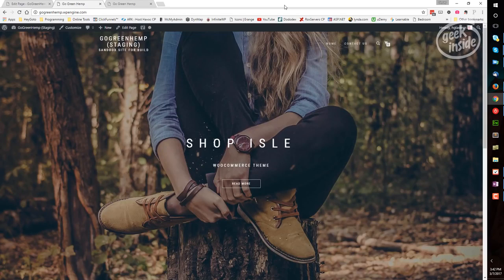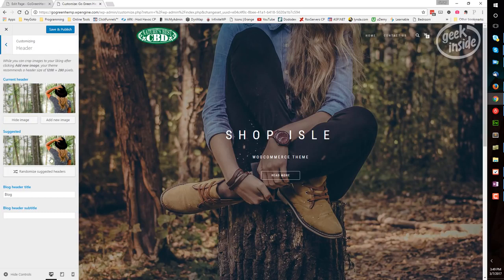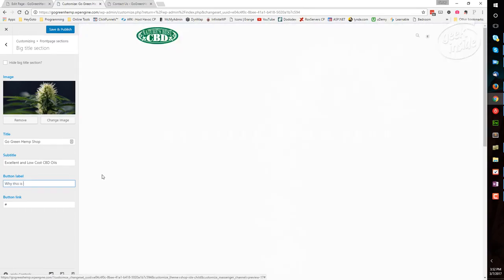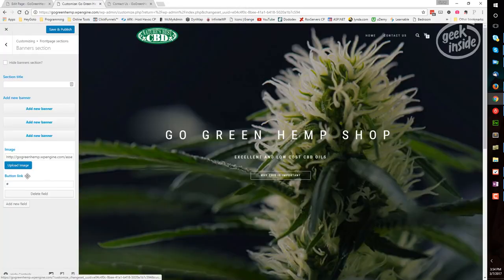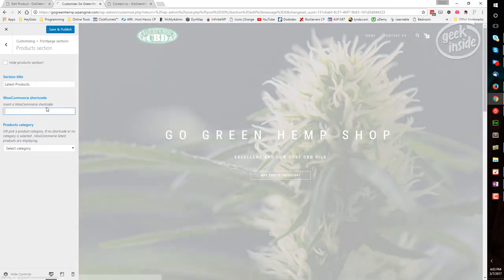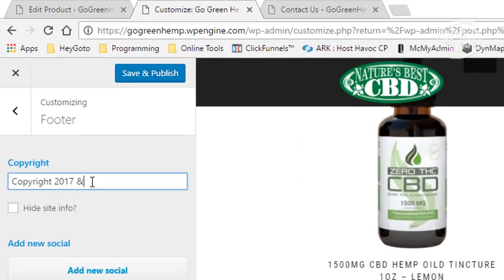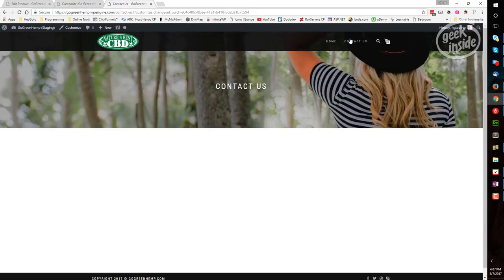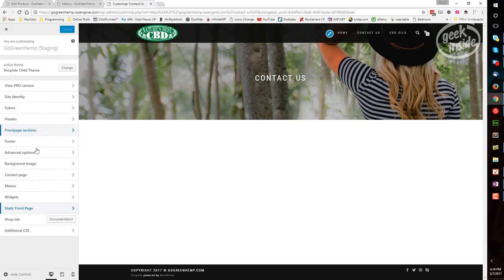《Woocommerce》Shop Isle Theme Customizations